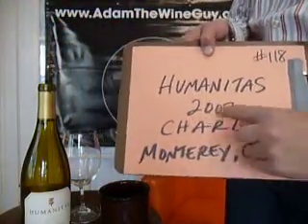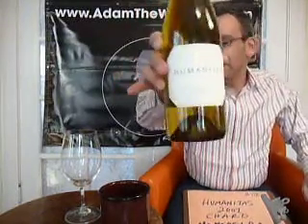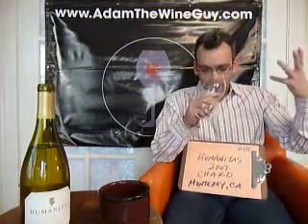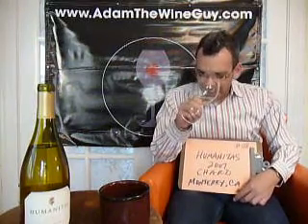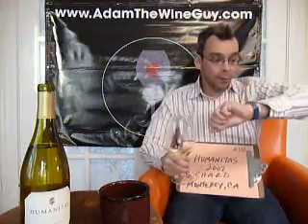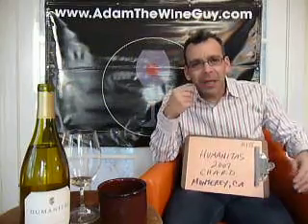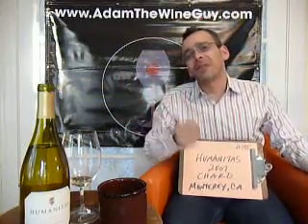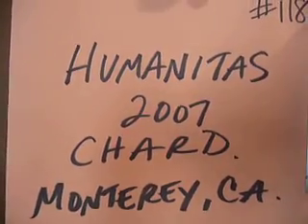Taste Along w/ Adam the Wine Guy #118- Humanitas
The 2006, Humanitas , un-oaked Chardonnay, fresh from Monterey, California. When you buy this wine proceeds go to benefit local charities..check it out..grab your glasses and taste along.